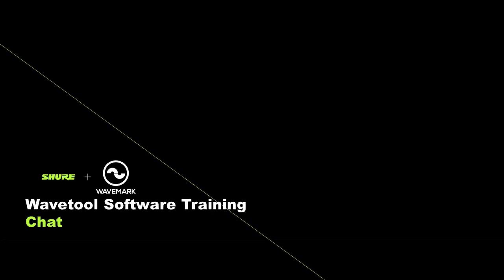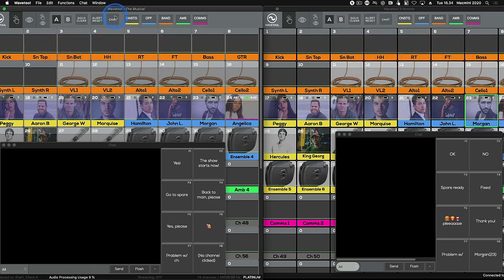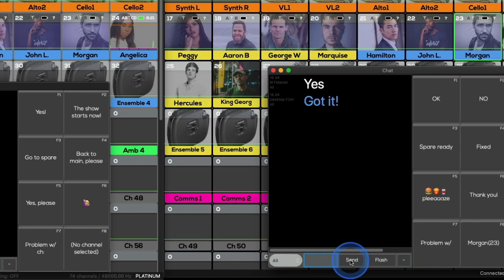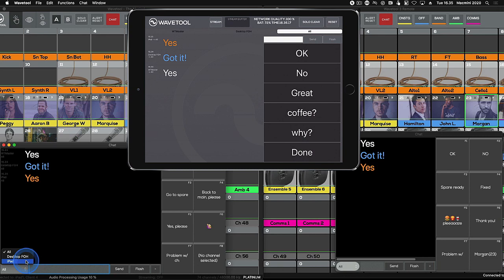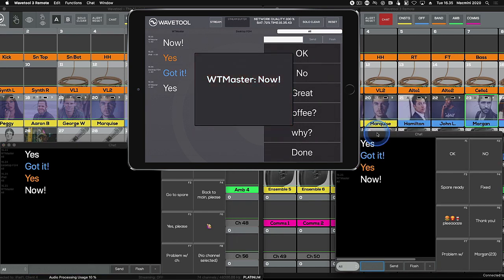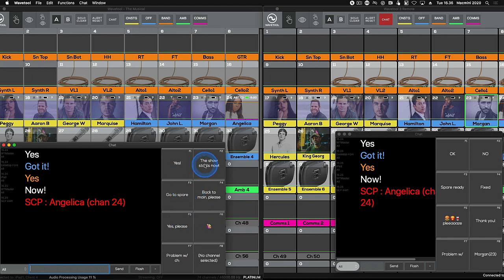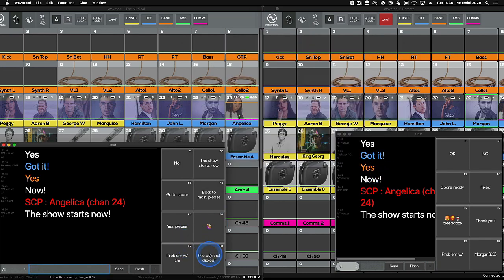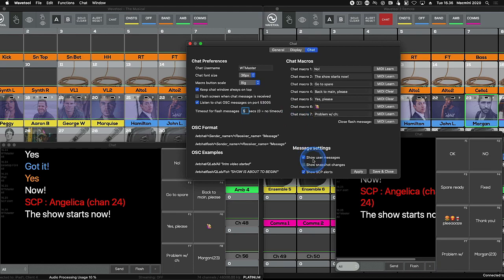Shure Wavetool Software Training (Part 5): Chat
Wavetool is a professional audio monitoring and listening software for audio engineers. Shure is bringing you helpful how-tos on using the software and highlighting new features.

In this video, we will walk through how to:
- Send chat messages between Wavetool Master and any of the Wavetool remote devices in your network
- Customize chat message appearance
- Define macro buttons for frequently used messages